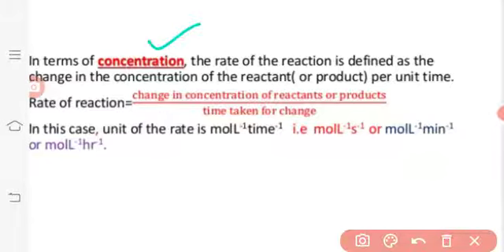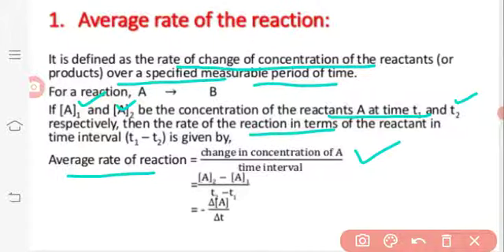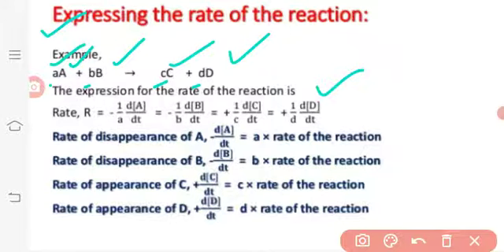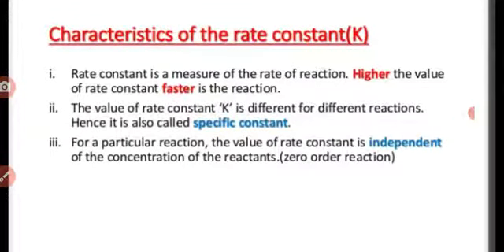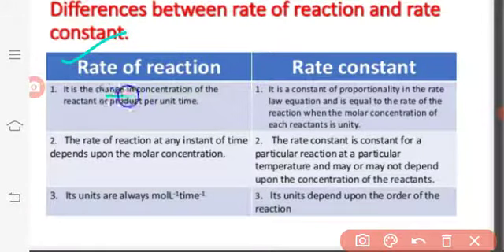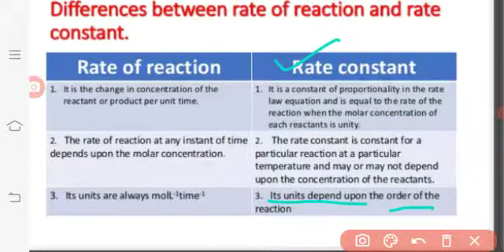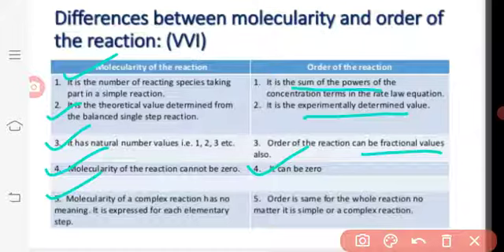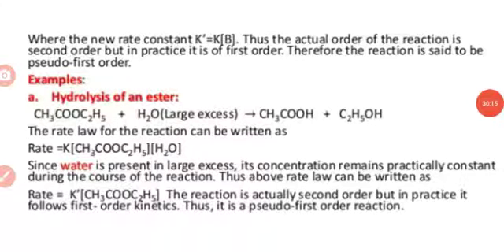Chemistry class-12 ch-chemical kinetics part-1 Topic: Rate of reaction,order and molecularity.